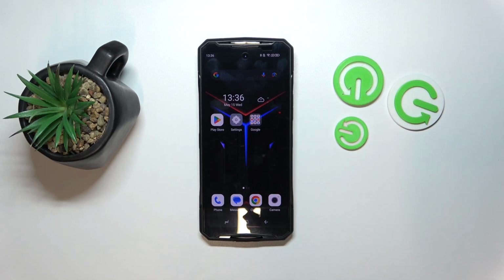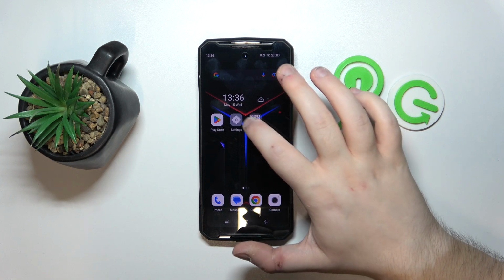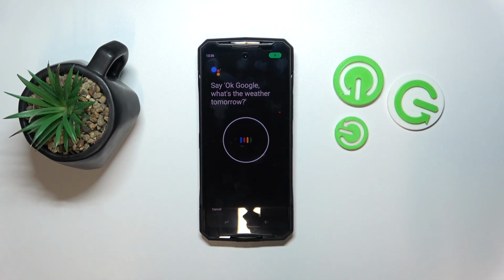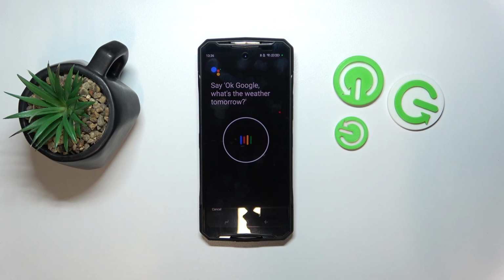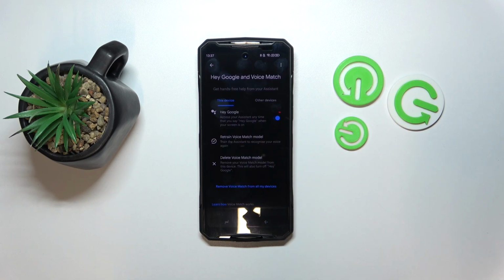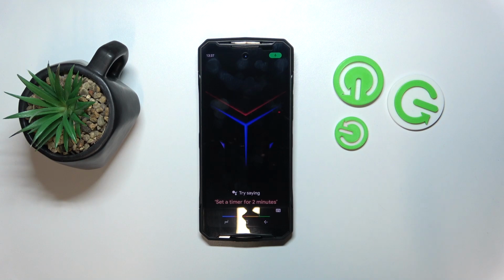How to Enable Google Assistant on DOOGEE DK10 Lock Screen?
Find out more:
In this tutorial, we'll guide you through the process of enabling Google Assistant on the lock screen of your DOOGEE DK10 smartphone. Having Google Assistant accessible from the lock screen allows for convenient hands-free interactions, such as setting reminders, sending messages, or getting answers to your questions without unlocking your device. Follow our easy-to-follow instructions to configure Google Assistant to work seamlessly from your DOOGEE DK10's lock screen.

What are the advantages of having Google Assistant accessible from the lock screen of my DOOGEE DK10?
Can I customize which Google Assistant features are available from the lock screen on the DOOGEE DK10?
Will enabling Google Assistant on the lock screen compromise the security of my DOOGEE DK10?
How do I activate Google Assistant hands-free voice commands from the lock screen of the DOOGEE DK10?
Are there any specific settings or permissions I need to adjust to enable Google Assistant on the lock screen of my DOOGEE DK10?